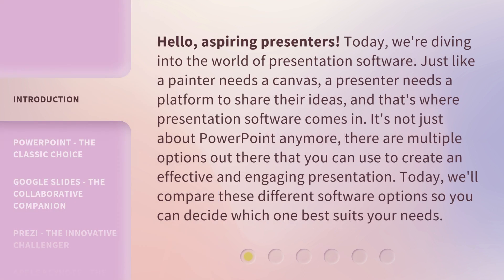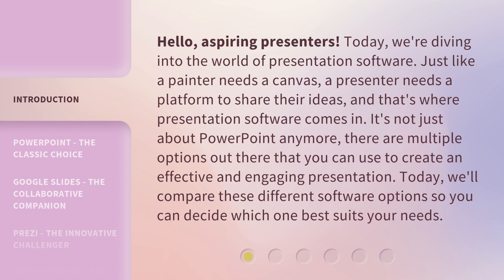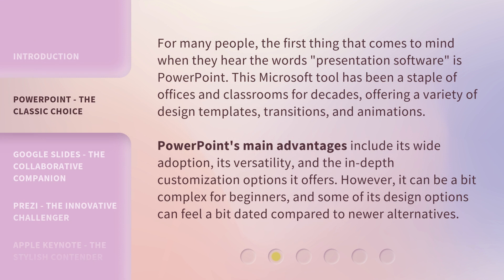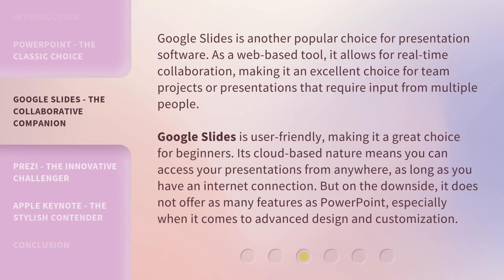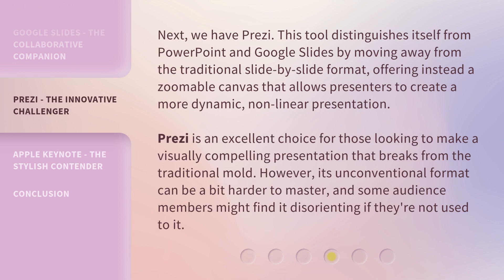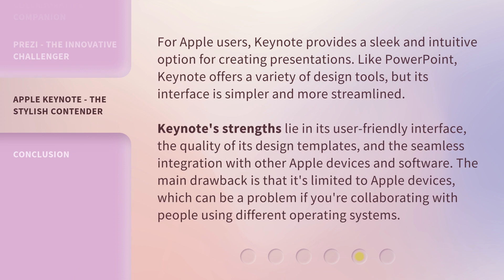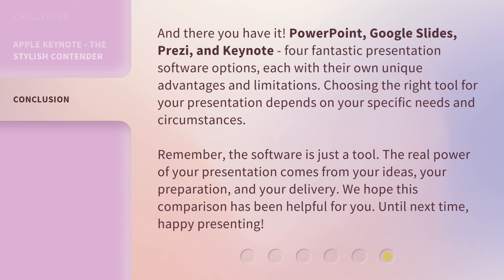The Power of Presentations: Exploring Your Software Options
Choosing the Right Presentation Software: Exploring Your Options • Discover the best presentation software for your needs! Join us as we explore the advantages and disadvantages of PowerPoint, Google Slides, and Prezi. From classic options to innovative challengers, find out which software will help you create engaging presentations.

00:00 • Introduction - The Power of Presentations: Exploring Your Software Options
00:42 • PowerPoint - The Classic Choice
01:21 • Google Slides - The Collaborative Companion
02:02 • Prezi - The Innovative Challenger
02:40 • Apple Keynote - The Stylish Contender